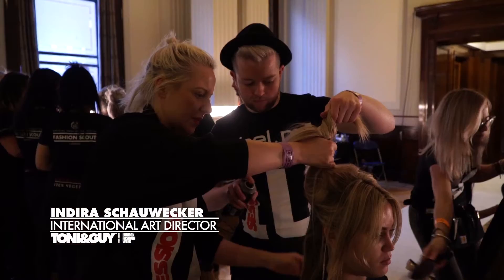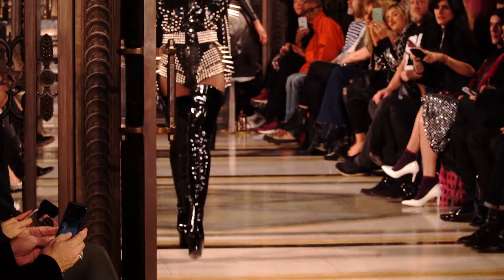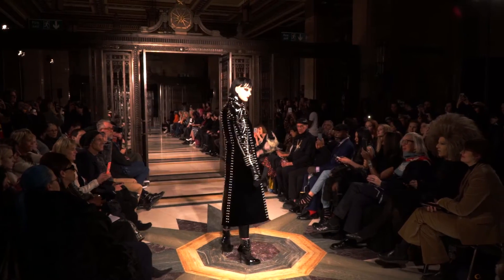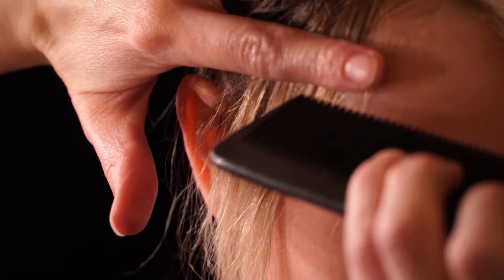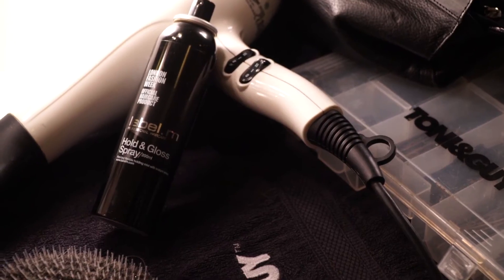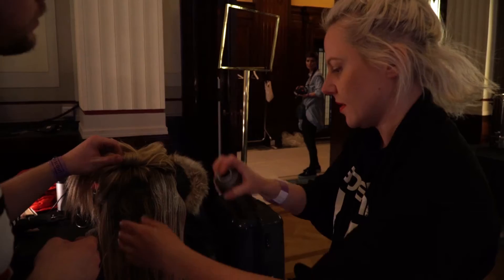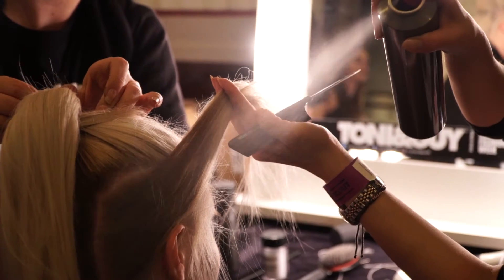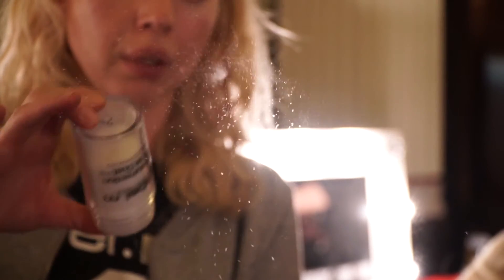Catwalk hair: rock and roll quiffs at Pam Hogg for London Fashion Week AW16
The Toni&Guy Session Team backstage at Pam Hogg for London Fashion Week AW16.

The look:
Rock and roll quiffs.

Credits:
Head of Team/Toni&Guy International Art Director - Indira Schauwecker